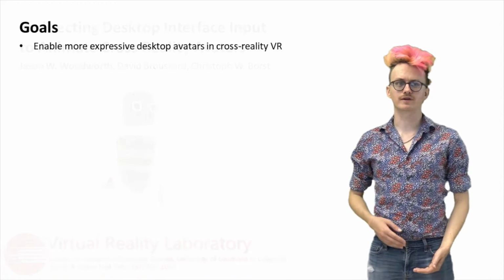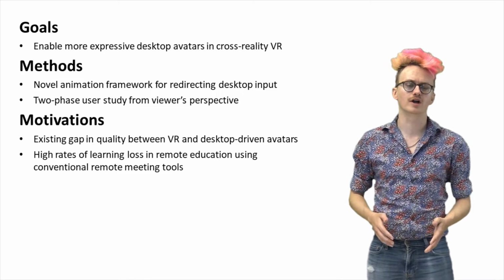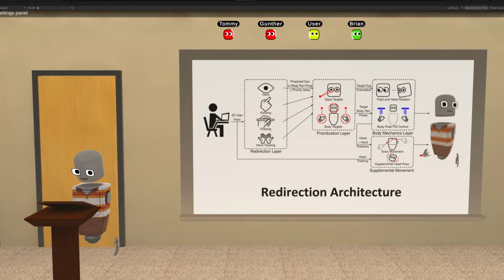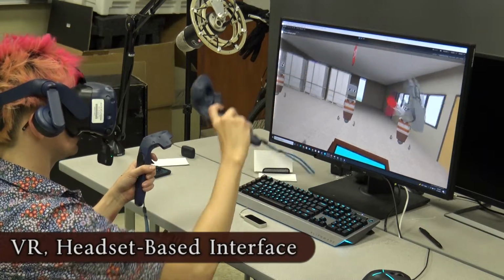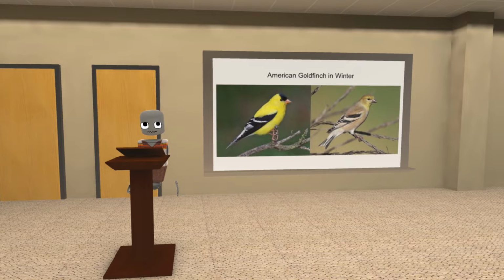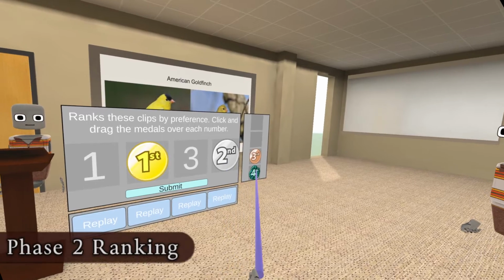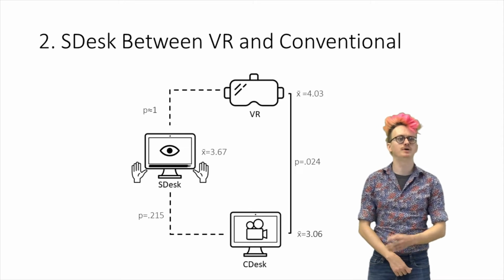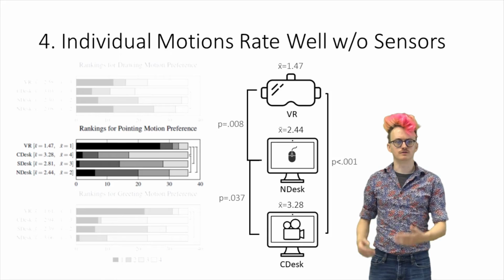Redirecting Desktop Input for Cross-Reality Avatars - IEEE VR Presentation